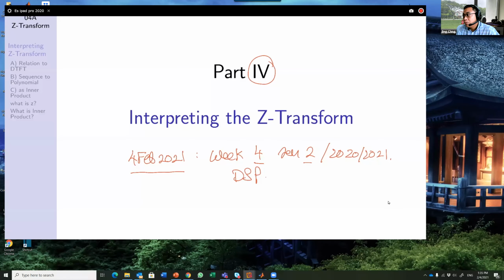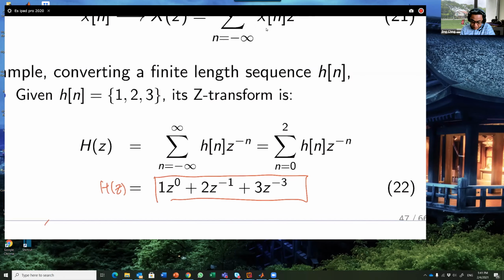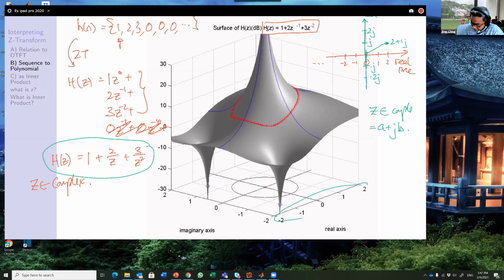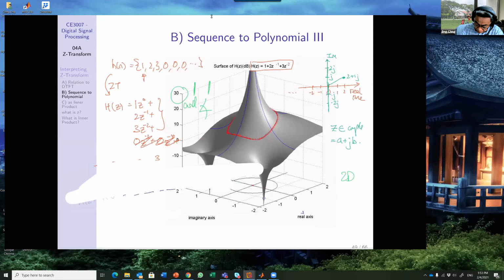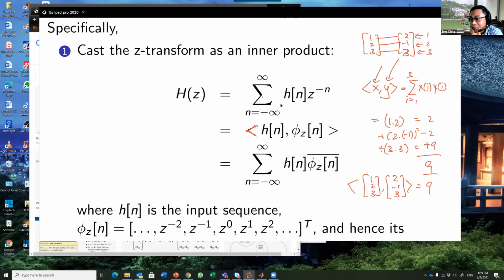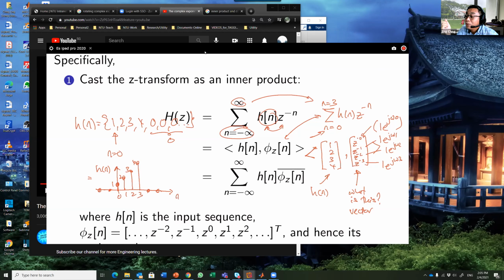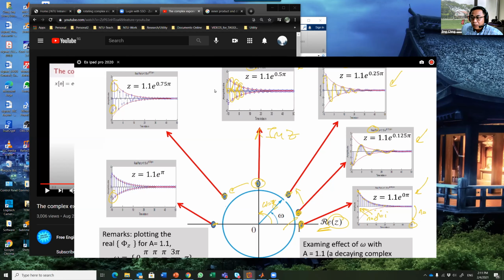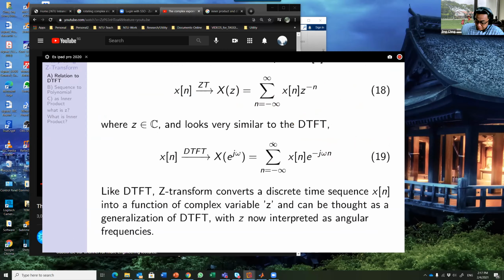CE3007_L08_04Feb2021_Z-Transform Part 4 (pg 39-61 of 04A_ZTransform)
This is a recording on 4 Feb 2021 during zoom lectures
to discuss about pg 39-61 the interpretation of Z-Transform
in slide 04A_ZTranform